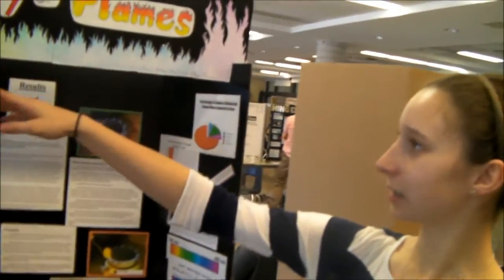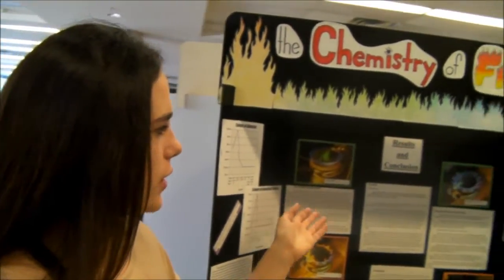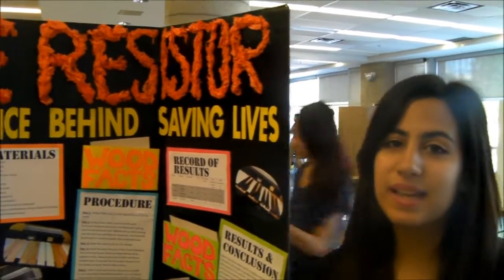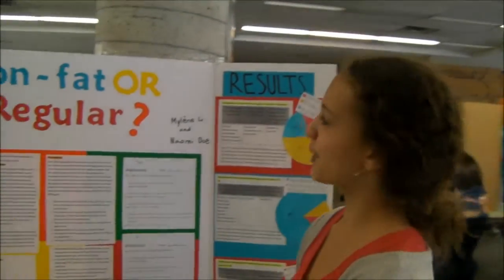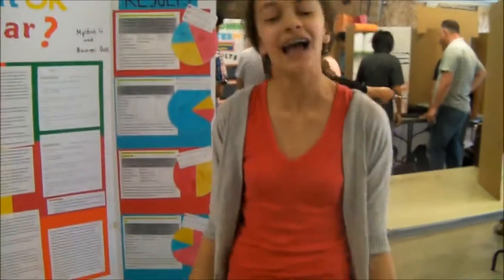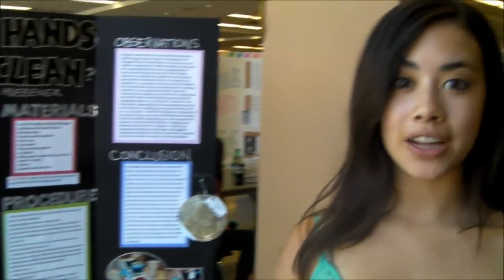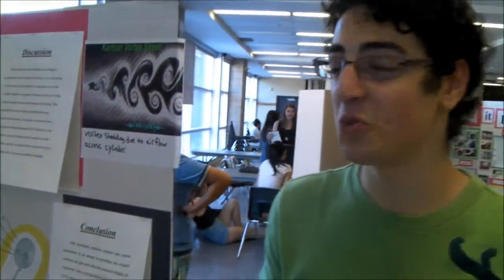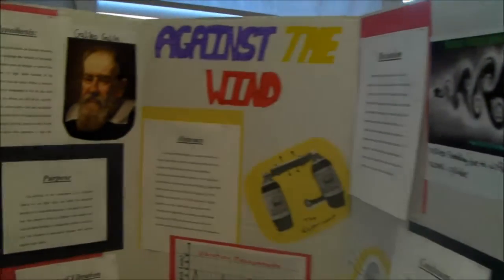Earl Haig Junior Science Fair 2012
This is our grade 9 and 10 science fair